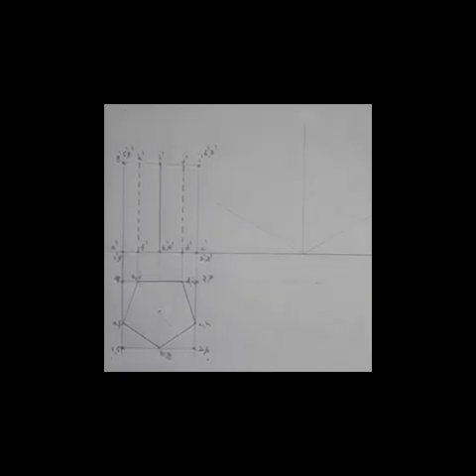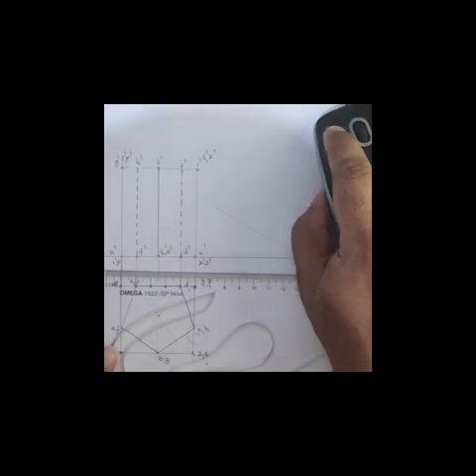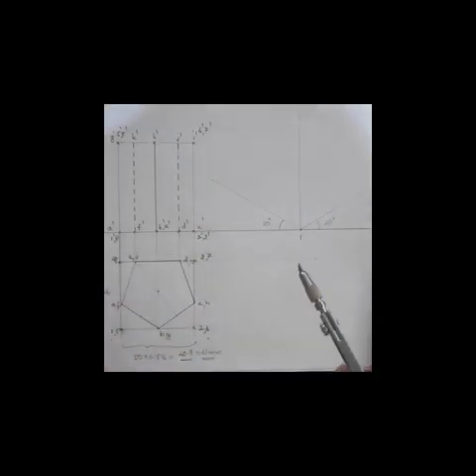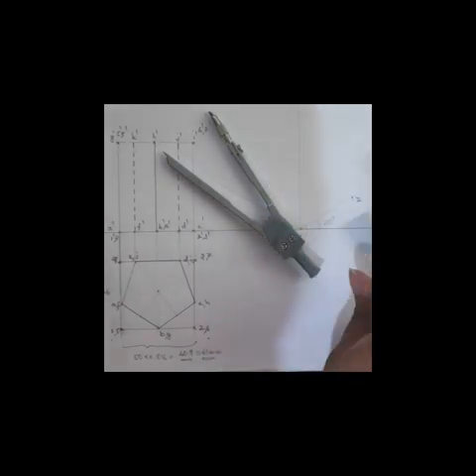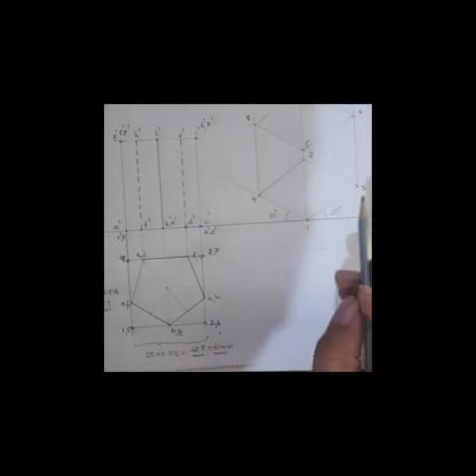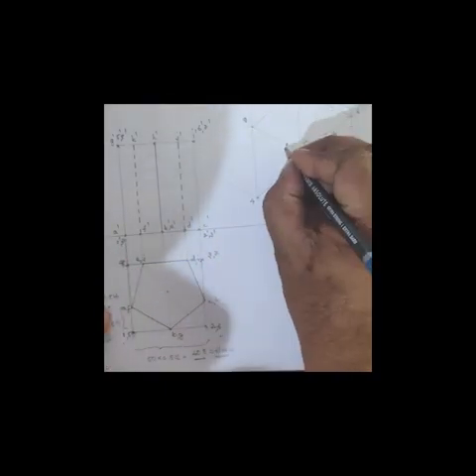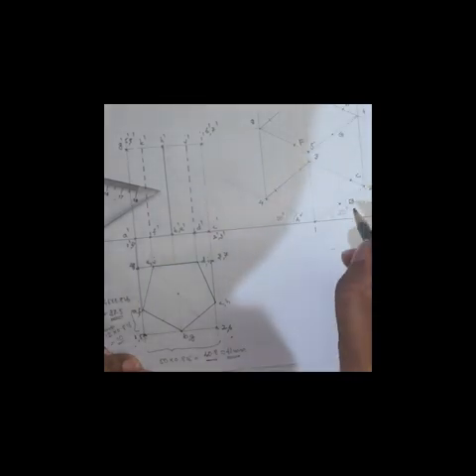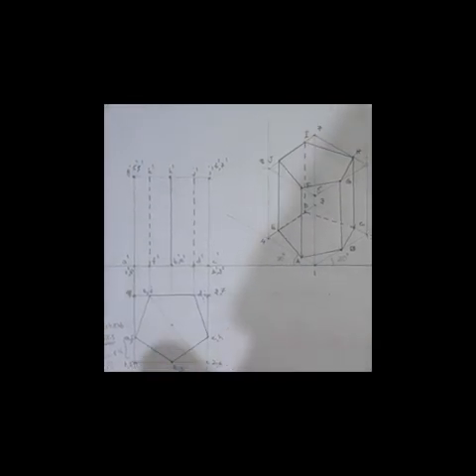Iso projected Pentagonal prism